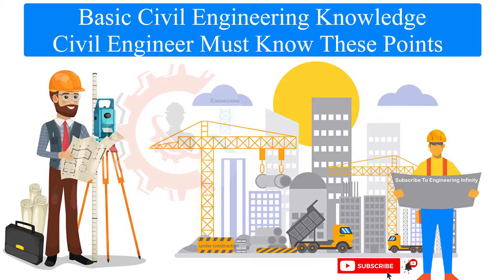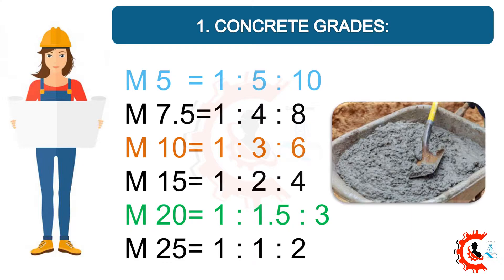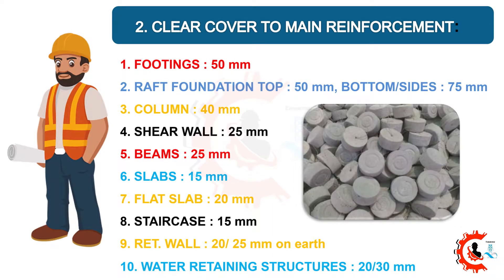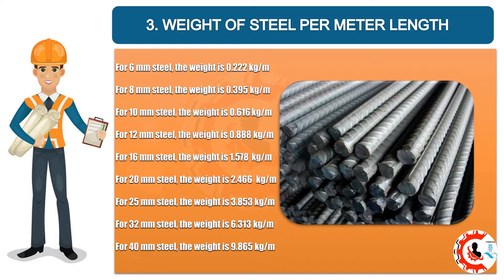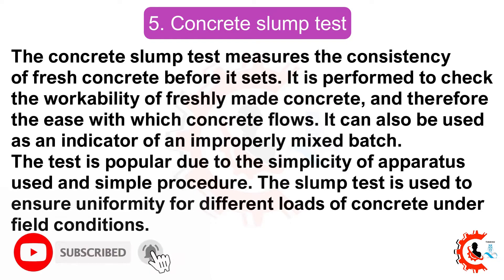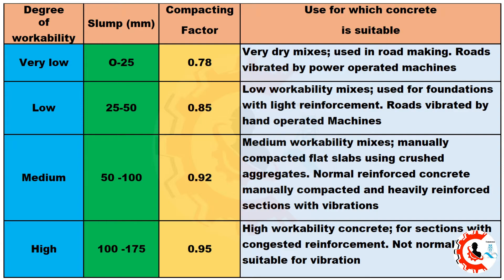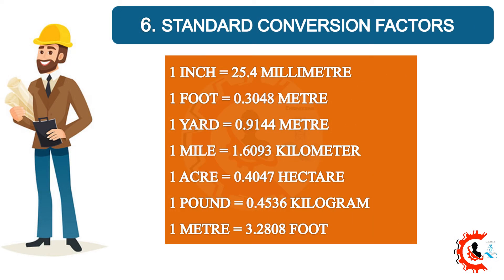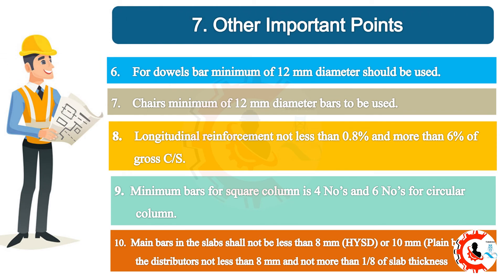Basic Civil Engineering Knowledge. Civil Engineer Must Know These Points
Hello Friends,
In This Video, We Will Show The Basic Civil Engineering Knowledge                                                                             Civil Engineer Must Know These Points
⌚Timestamps:
0:00 - Introduction
1:04 1. - CONCRETE GRADES
1:42 - CLEAR COVER TO MAIN REINFORCEMENT
2:25 - WEIGHT OF STEEL PER METER LENGTH
3:18 - UNIT WEIGHT OF MATERIALS
4:19 - Compacting Factor
5:31 6. - STANDARD CONVERSION FACTORS
6:04 - Other Important Points